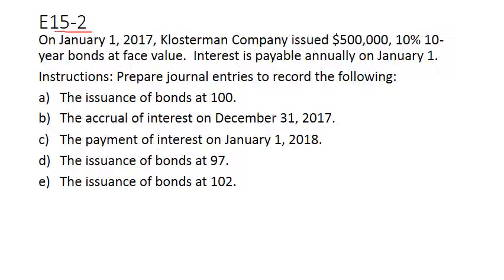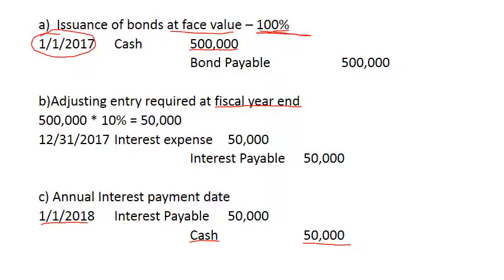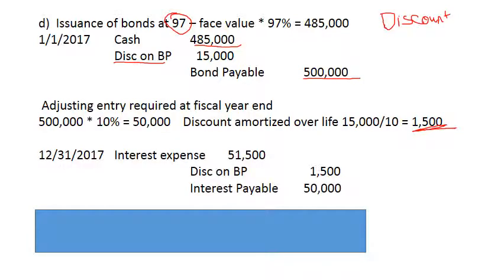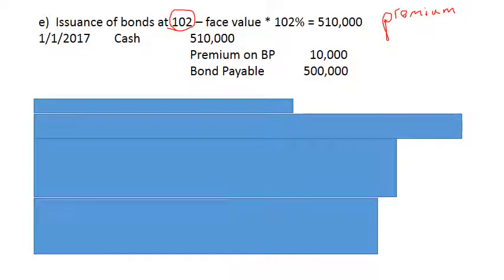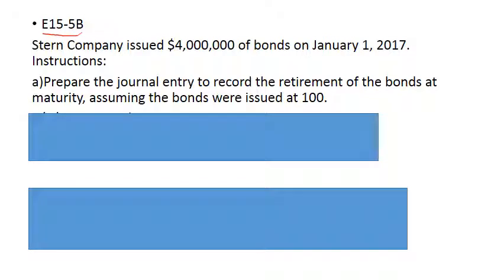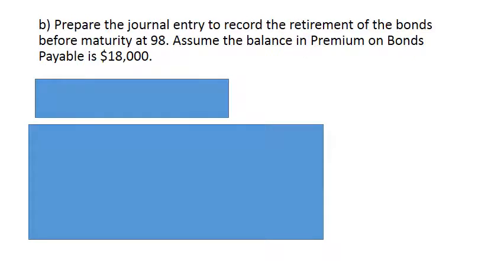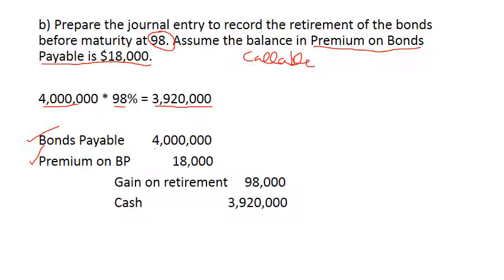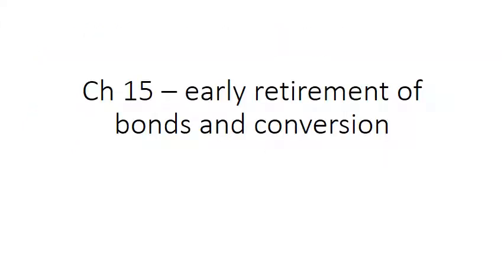E15-5B maturity early retire convert